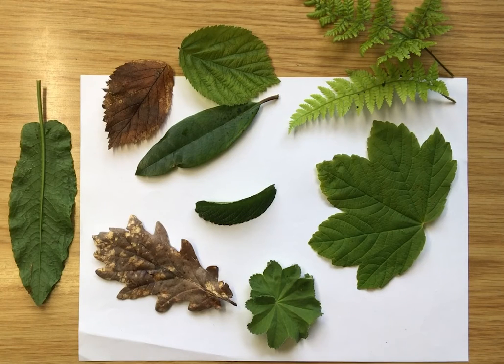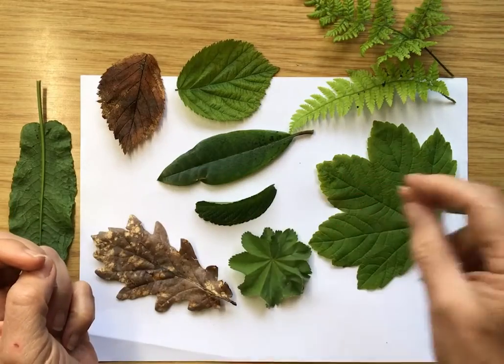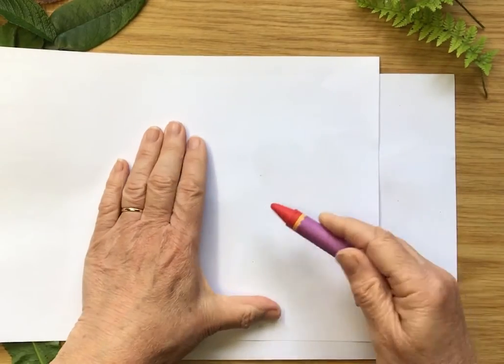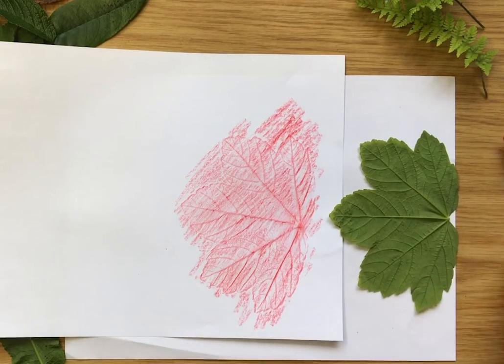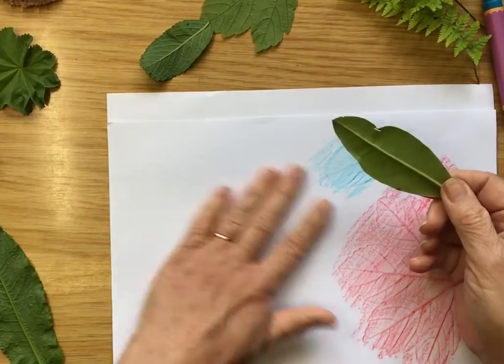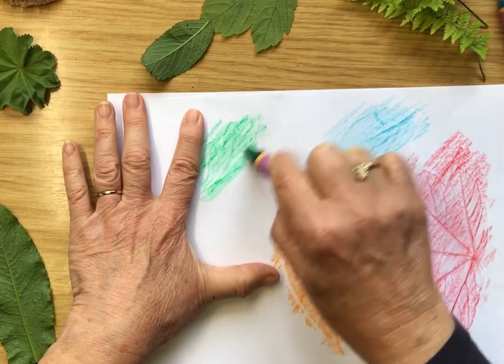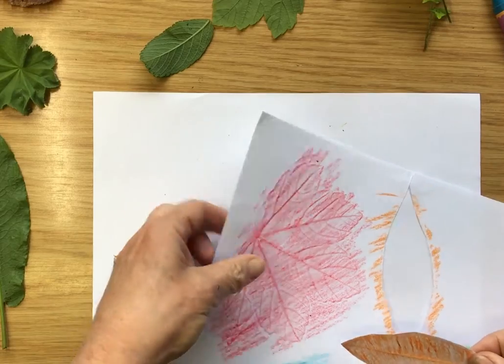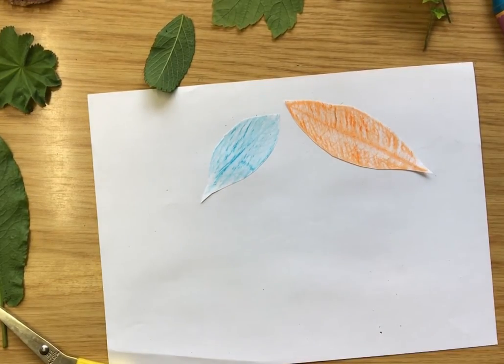5-8 video 1 leaf rubbings